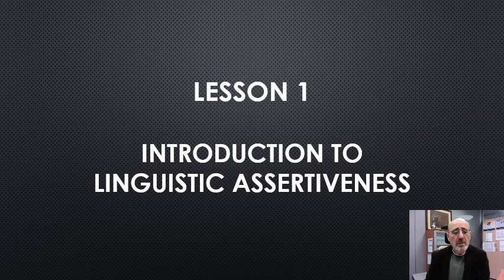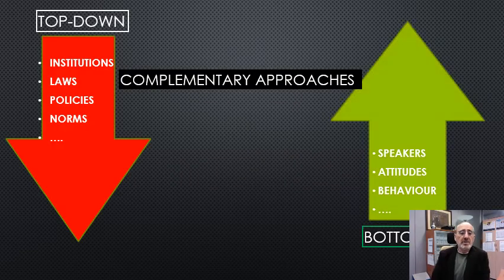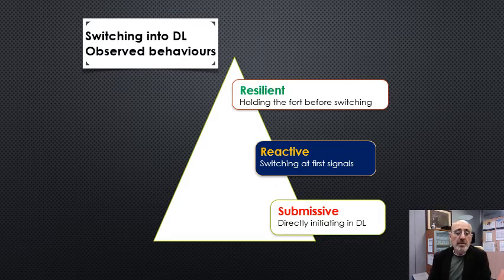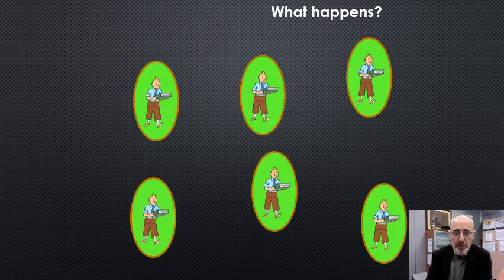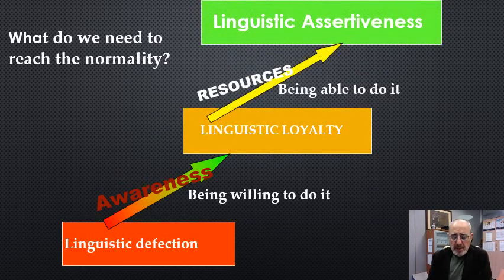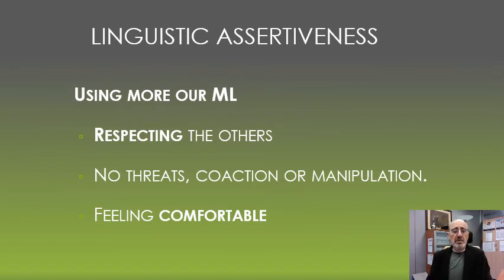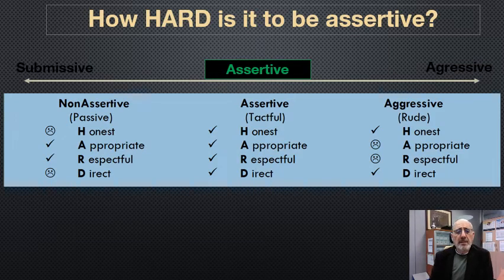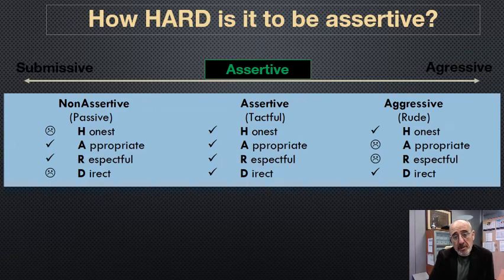2 Talking head MOOC